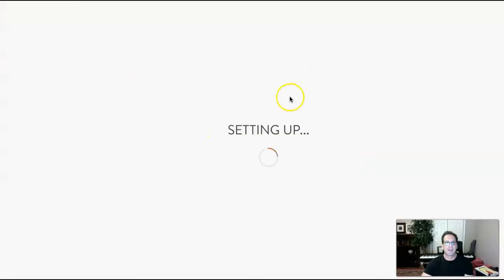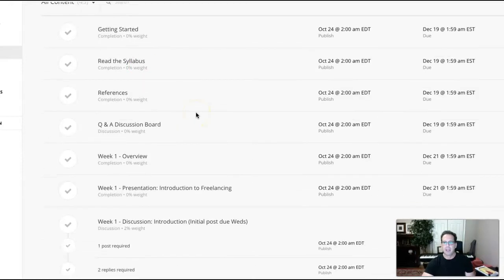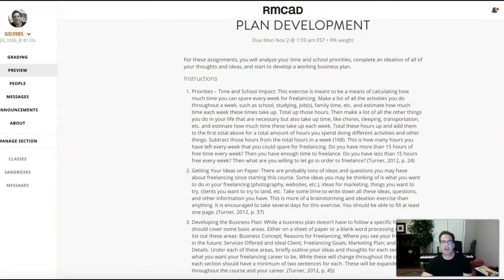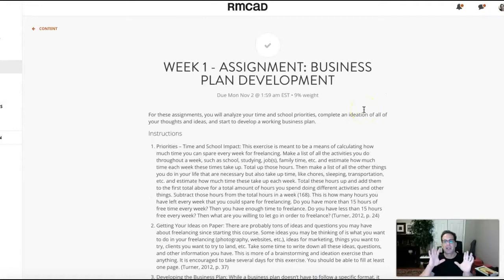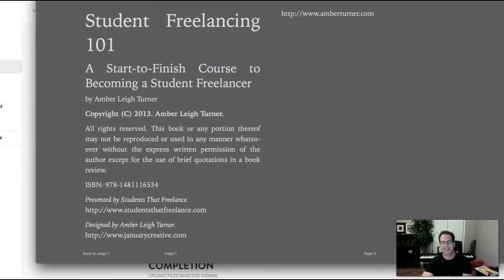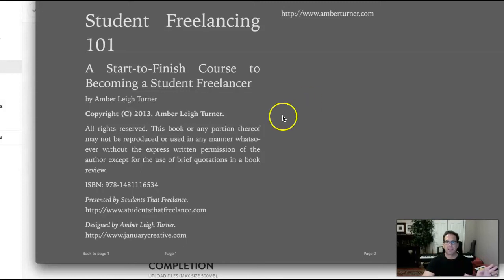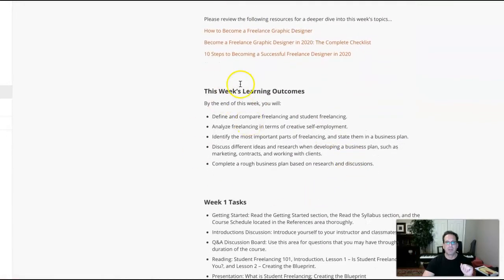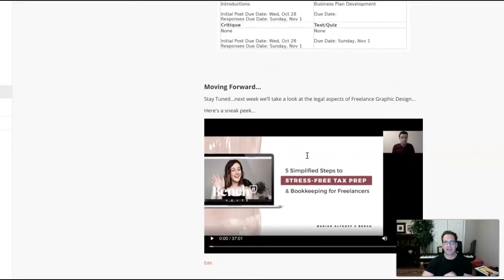Welcome to Week 1